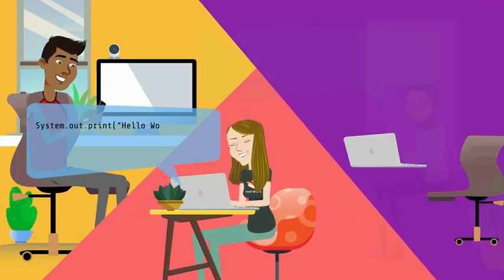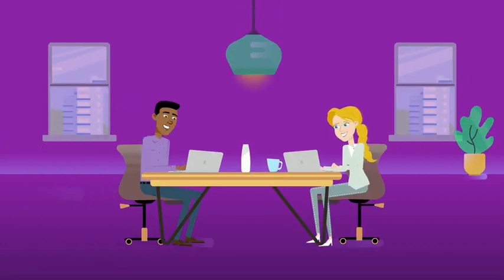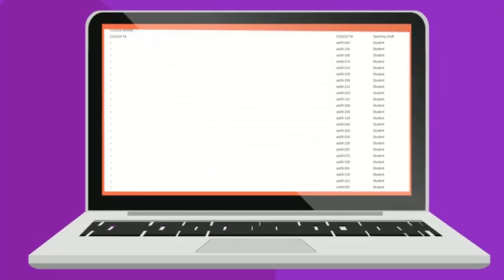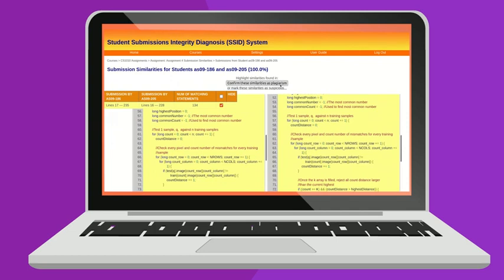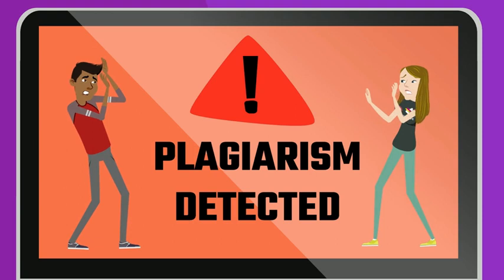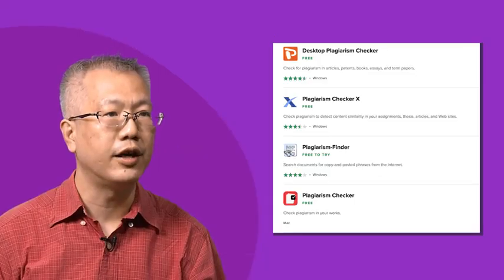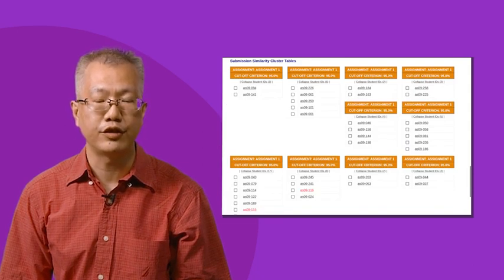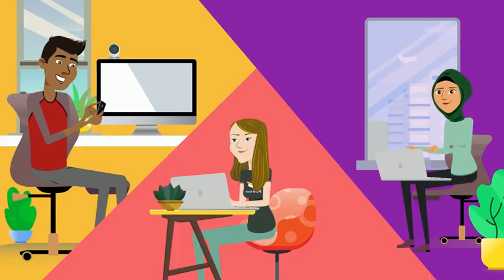SSID – A Plagiarism Detection System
WING.NUS's work on supporting plagiarism detection at @NUSComputingtube.  Funded in part from the Teaching Enhancement Learning - Technology grant